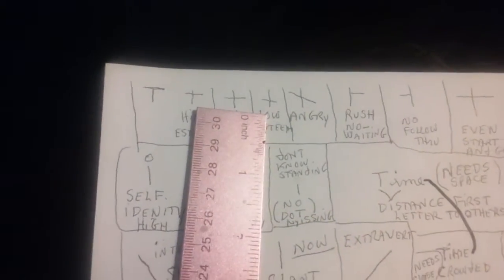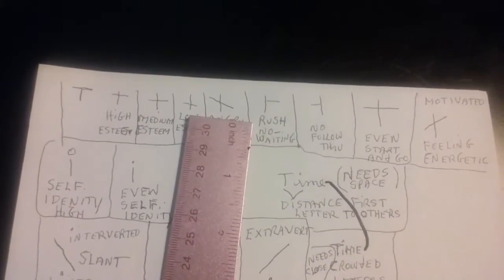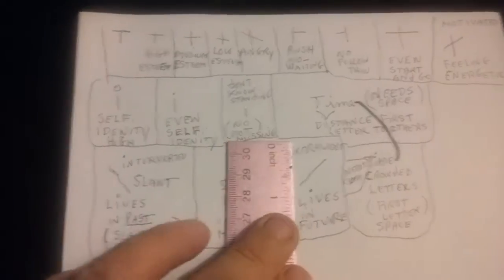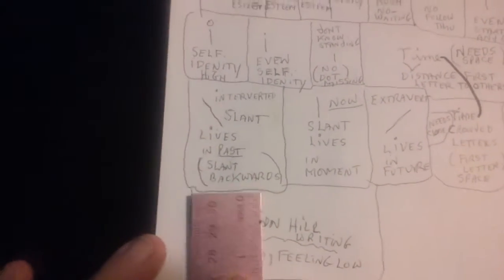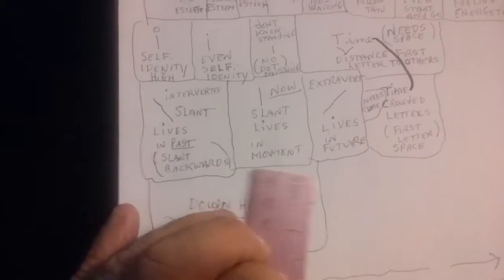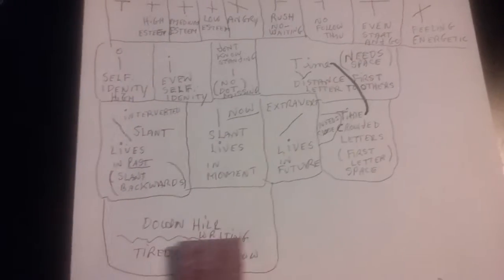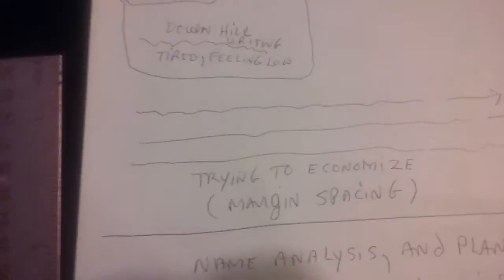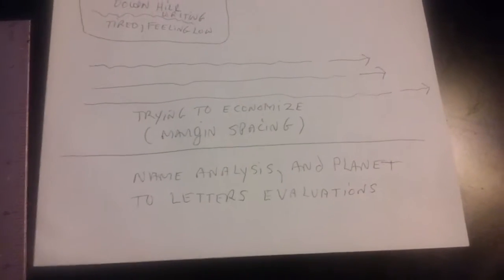Graphology (basic) handwriting analysis by AlanVenturella( see Alan vee) .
A good preview to a name analysis study and the numbers and planets associated with the various letters.